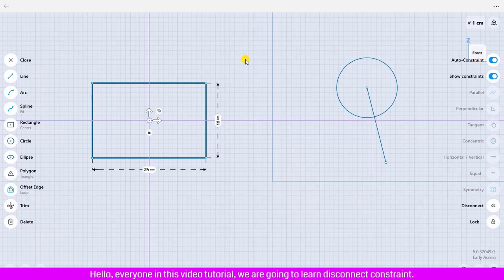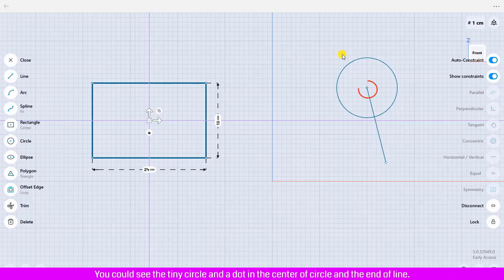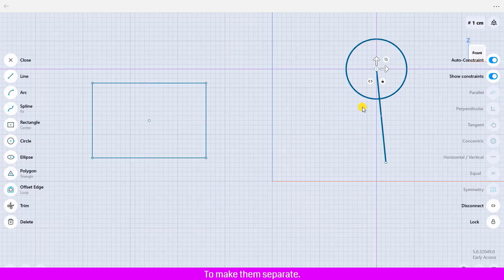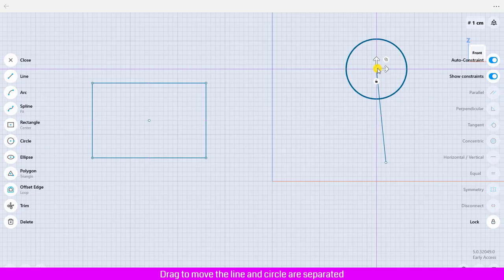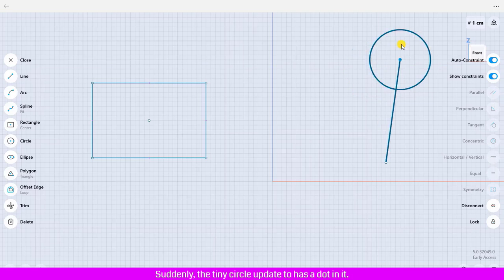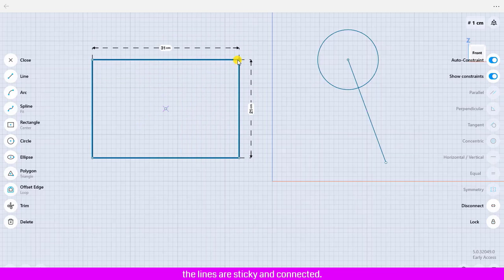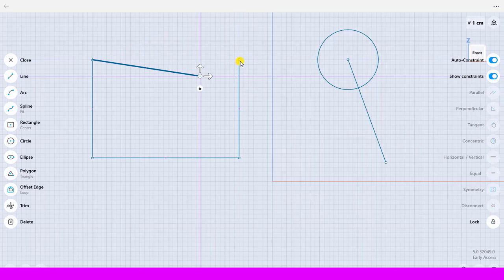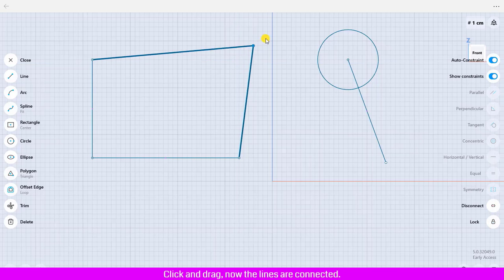Disconnect Constraint in Shapr3d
Hello! Everyone in this video tutorial, We are going to learn how to use Disconnect Constraint in Shapr3d.  You can delete the connection between multiple connected points.